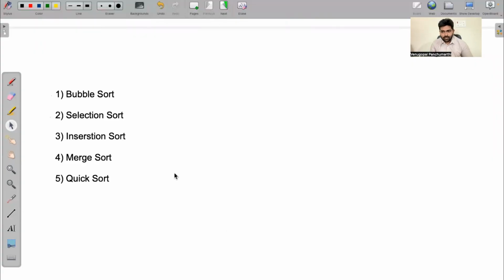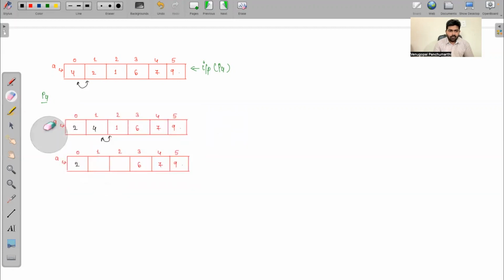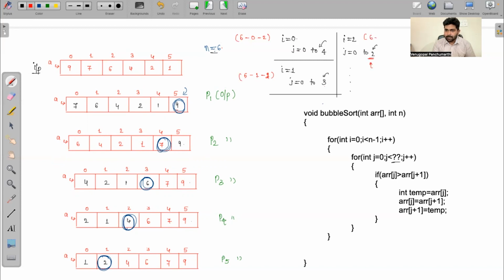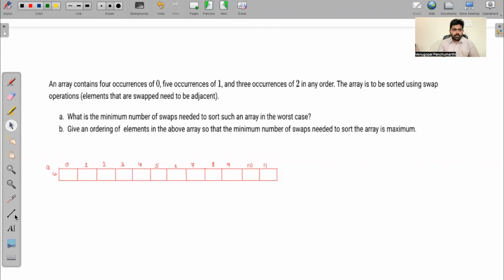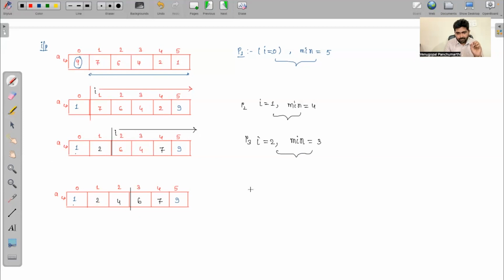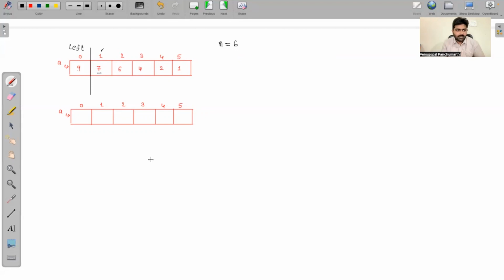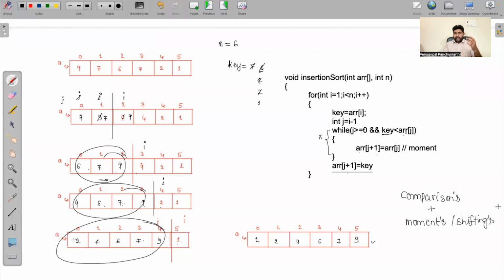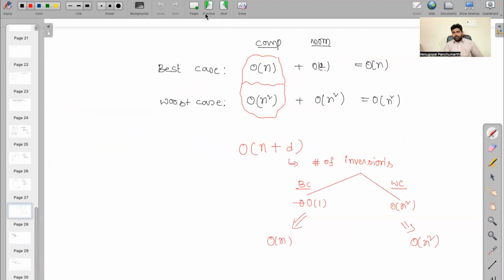Sorting Algorithms Explained – Part 1 [Iterative Sorting Algorithms & their Applications]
Dive into the fascinating world of Sorting Algorithms in Data Structures with our informative video! In this comprehensive tutorial (Part 1), we unravel the inner workings of various sorting algorithms, equipping you with the knowledge to tackle real-world data manipulation challenges.

In Part-1 [Iterative sorting Algorithms, their applications] you will learn,
1. Bubble sort
2. Selection sort
3. Insertion sort

👉 Whether you're a coding enthusiast or a student looking to understand the fundamentals, this video is your gateway to mastering sorting algorithms. We'll explore popular algorithms like Bubble Sort, Insertion Sort, and Selection Sort, breaking down their mechanisms and discussing their time complexities. 🚀🔢

🎓 By the end of this tutorial, you'll have a solid understanding of these sorting algorithms, paving the way for more advanced data structure concepts.

🔔 Don't miss out on this enlightening journey through Sorting Algorithms! 📣🔔